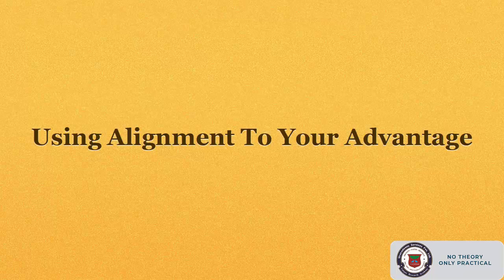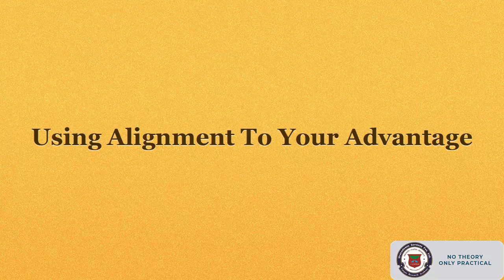7 Using Alignment To Your Advantage